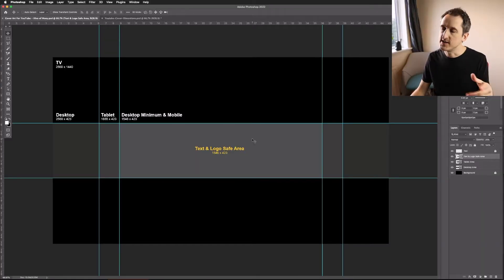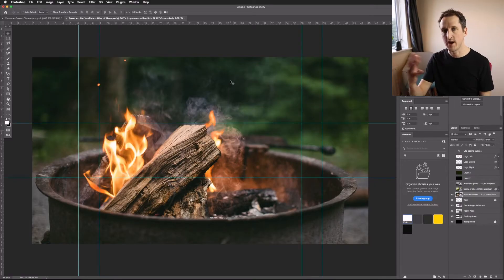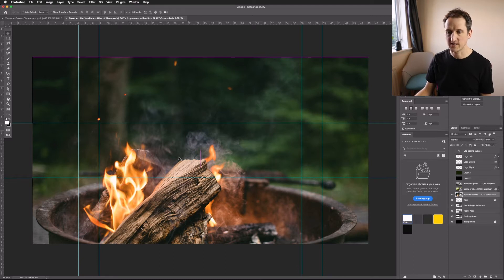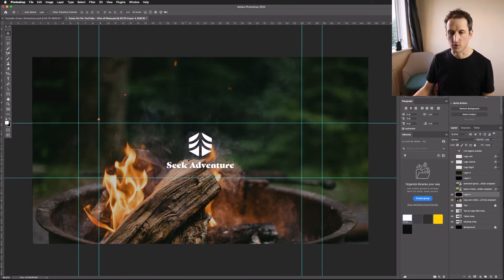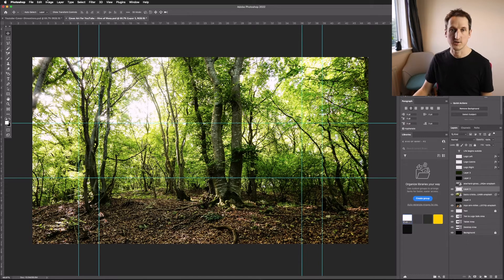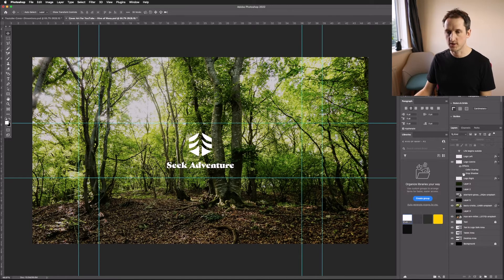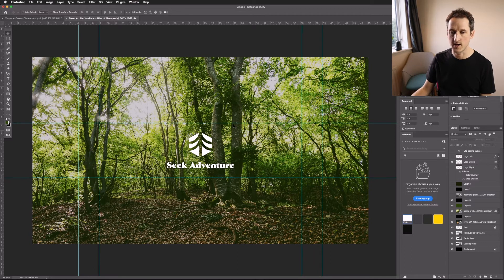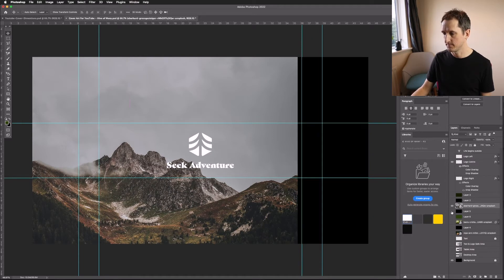How to make YOUTUBE CHANNEL ART fit all devices in ADOBE PHOTOSHOP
► *Current Setup*

*Video Description*
In this video, I show you How to make YOUTUBE CHANNEL ART fit all devices in ADOBE PHOTOSHOP and how to make YouTube channel cover photo in photoshop. Also called YouTube Cover Art, YouTube Header Design, YouTube Cover Photo Design – whichever you choose it's all the same. This is a simple tutorial that you can follow to create your cover photo in Adobe Photoshop for your YouTube Channel.